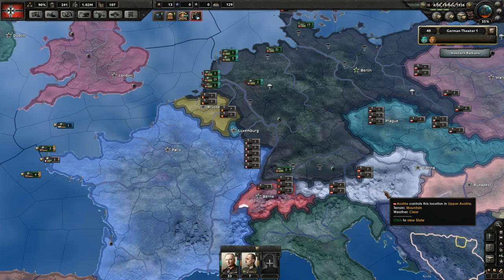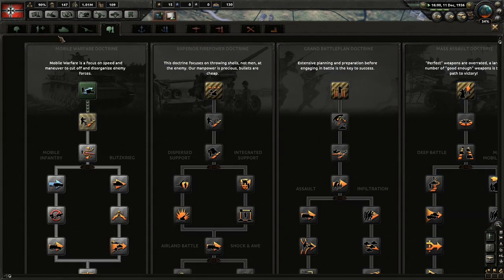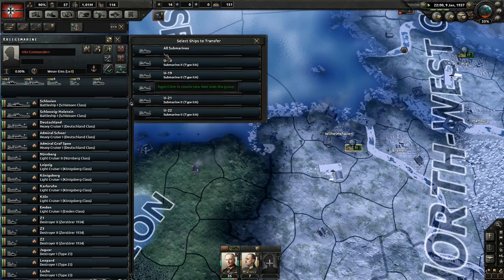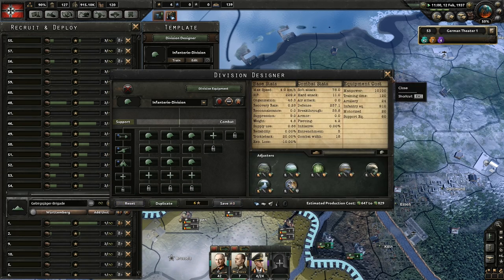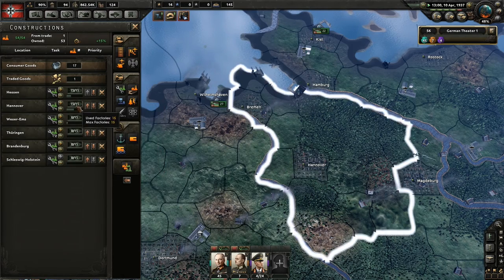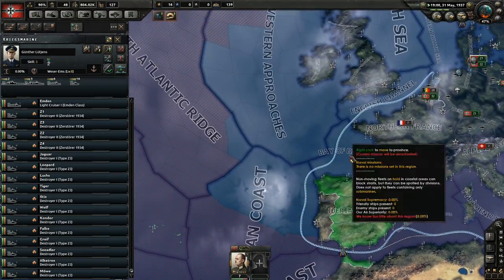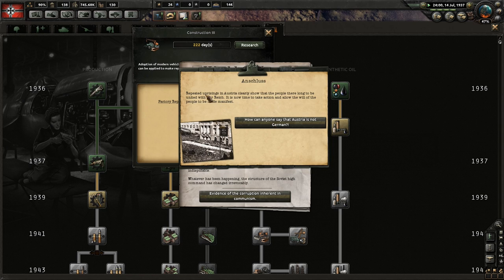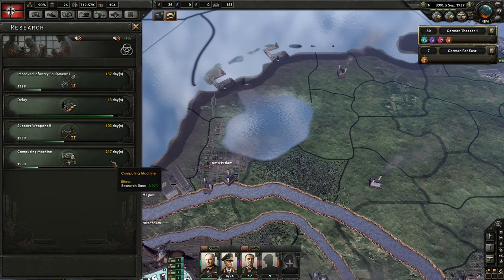Hearts of Iron 4 Germany 2 Build Up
I continue to build up Germany's armed forces and start down the path to claiming territory!